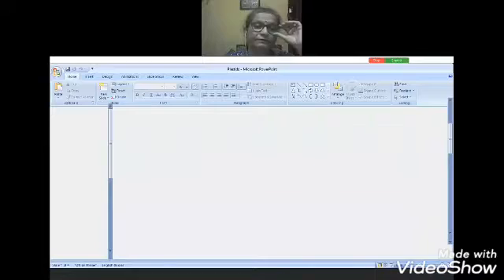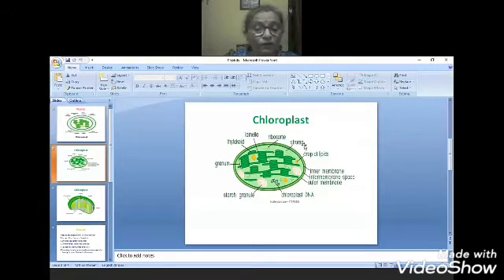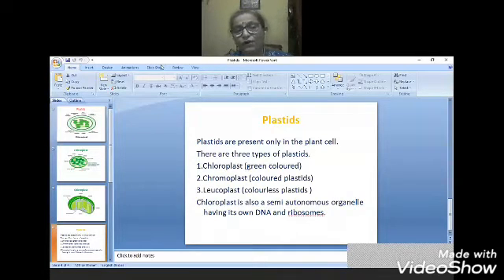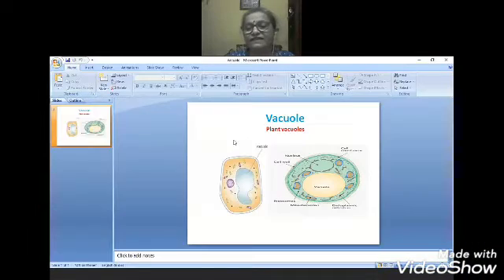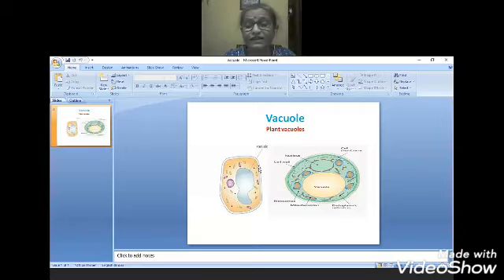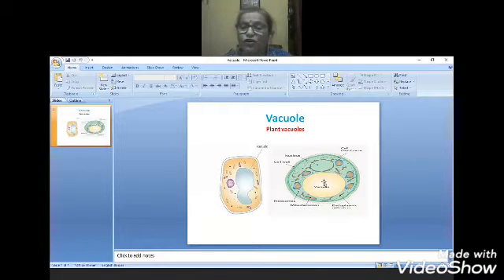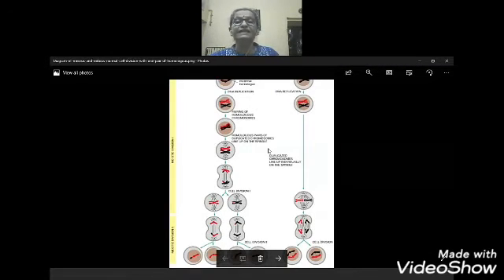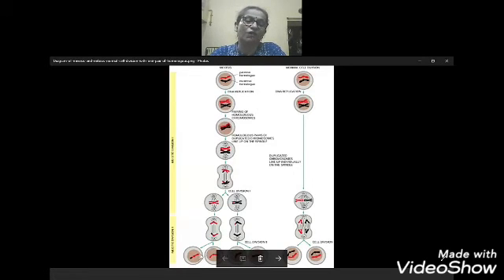Date 6-7-2020 standard 9 Sub Science lesson 5 cell and cell structure last part